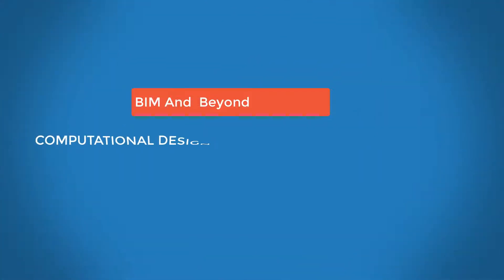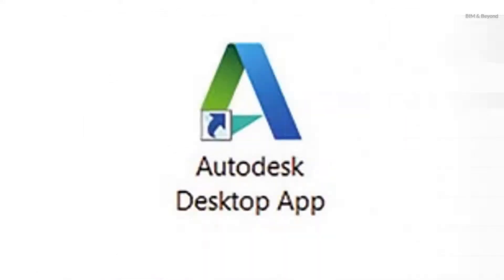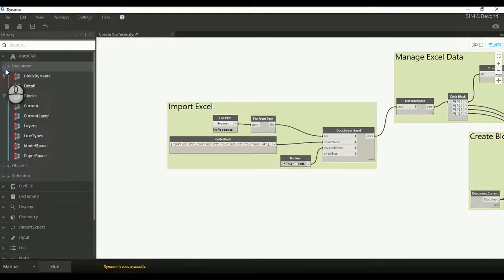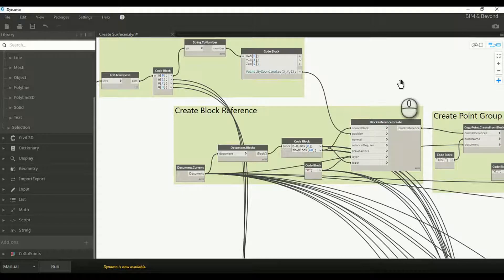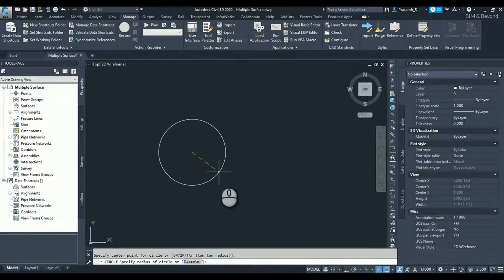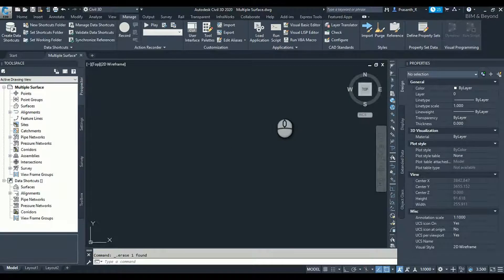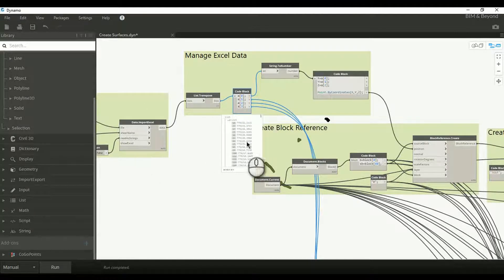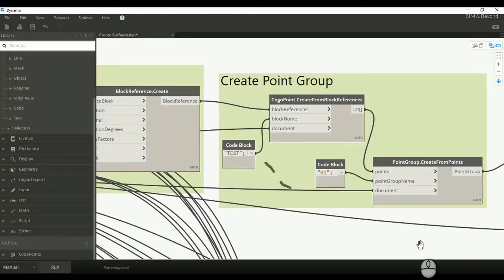Computational Design for Civil Infrastructure Projects | Dynamo | Civil 3D 2020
"The introduction of Dynamo for Civil 3D is an important step forward for the AEC industry. Not only does it showcase the early stages of generative design, but it also frees up time and resources so engineers can focus on creating new and better workflows to deliver infrastructure for the future now."

Software Used: Autodesk Civil 3D 2020 | Dynamo for Civil 3D
Skill Set: Advanced
Topics Covered: Computational Design in Infrastructure Projects, Dynamo Installation, Overview, demo script, Create Multiple Surfaces from Excel data